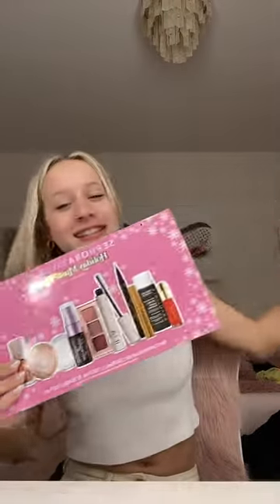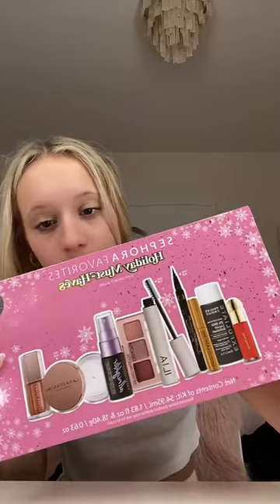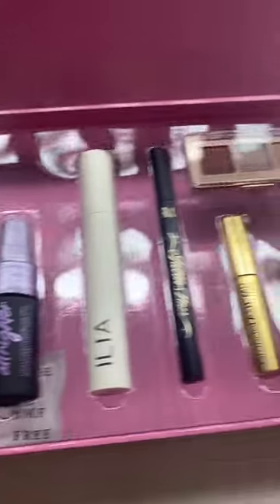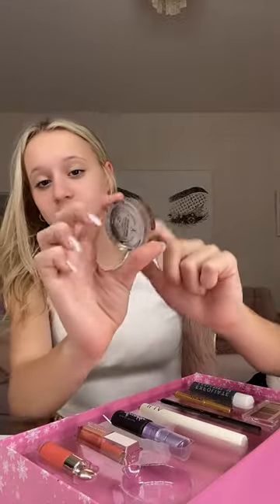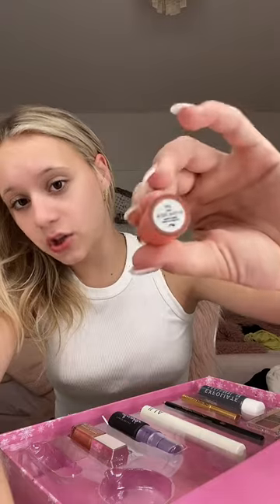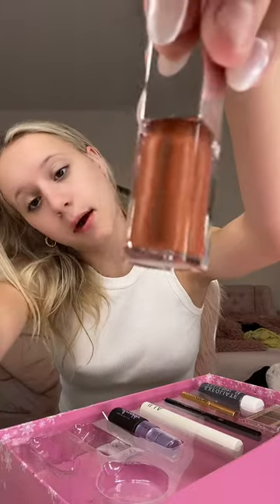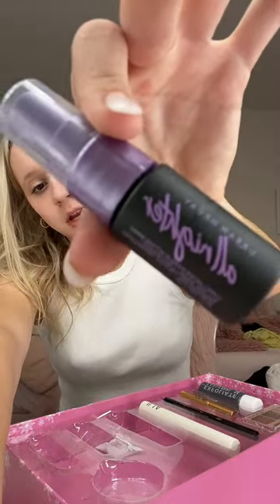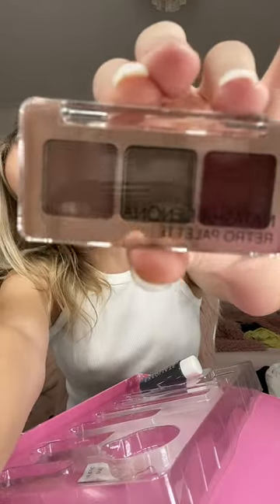do you think this is worth $54?